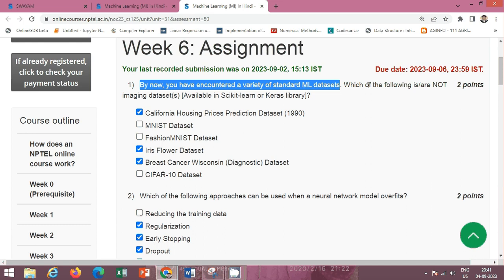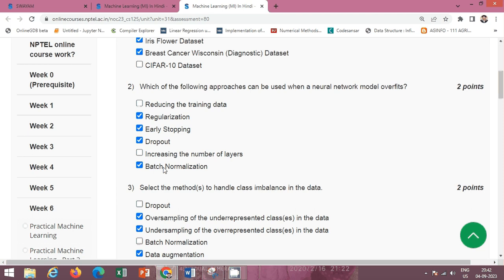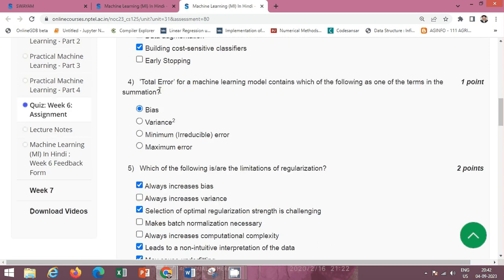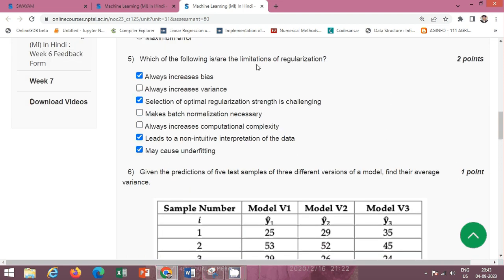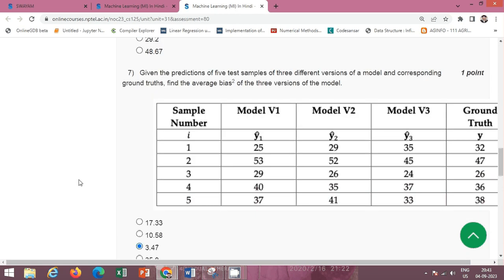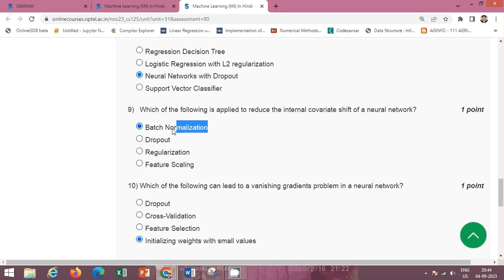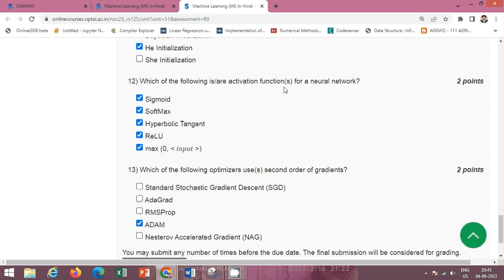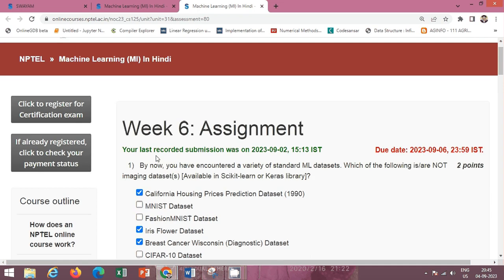NPTEL Machine Learning in Hindi Week 6 Assignment 6 Solution July-Dec 2023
This video provides the solution of NPTEL Machine Learning in Hindi Week 6 Assignment 6 July-Dec 2023.